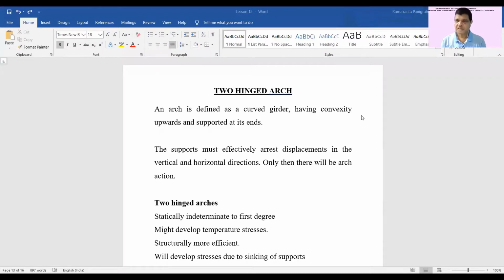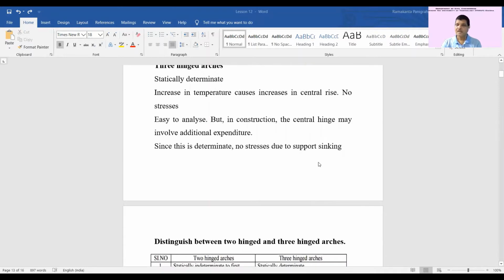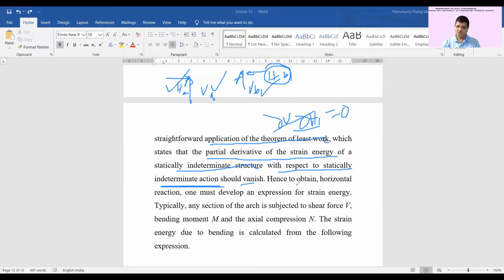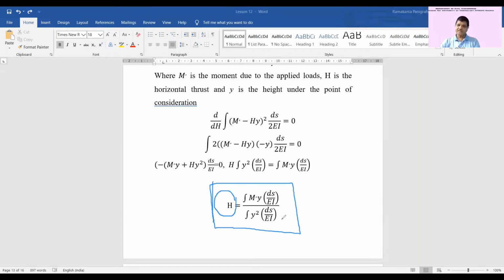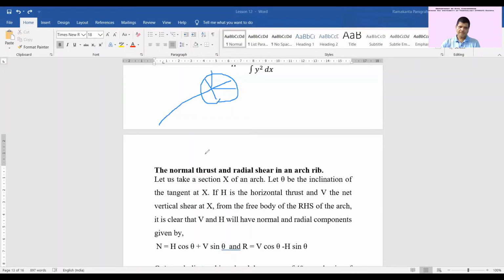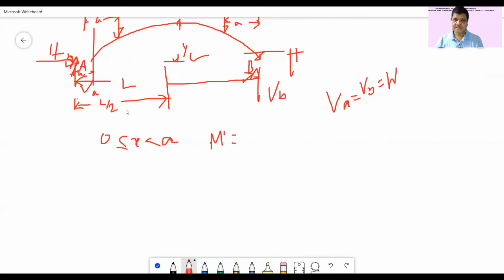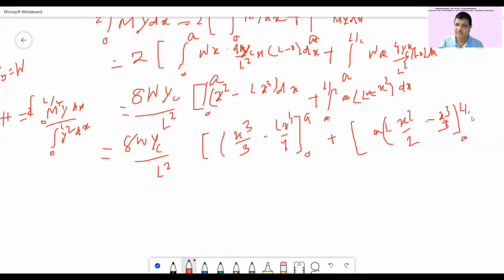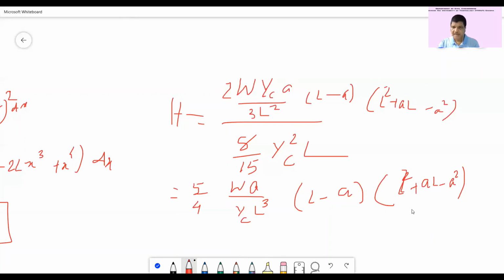Two Hinged Parabolic Arch